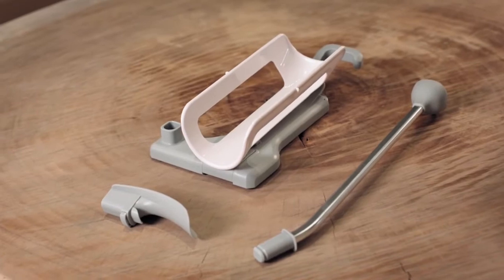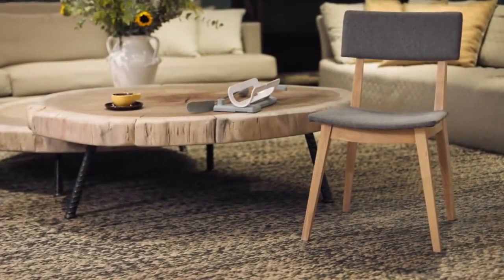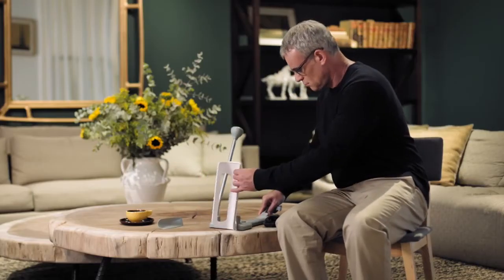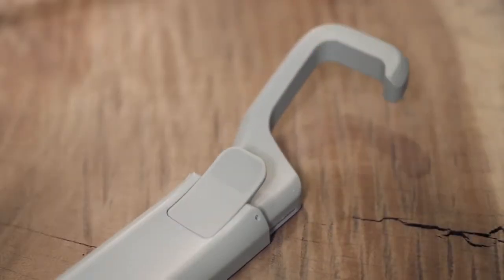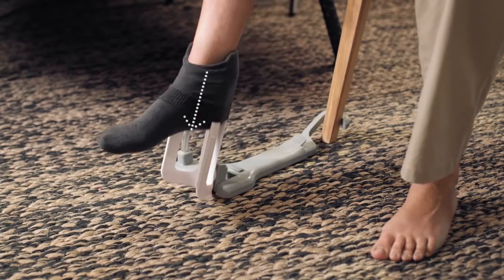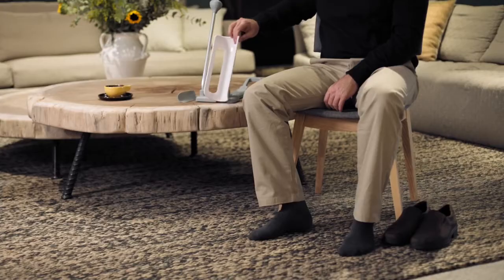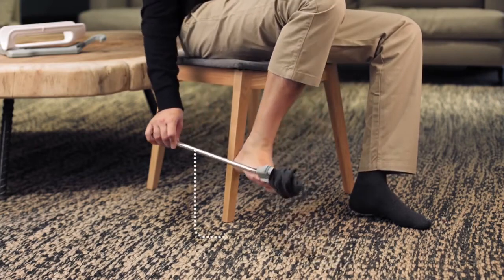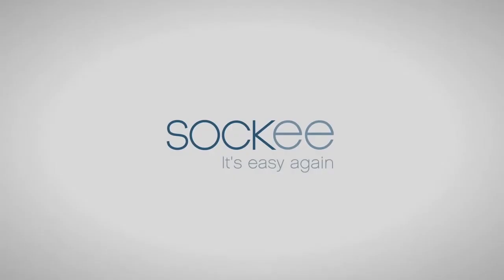Sockee Donning Device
How to use the Sockee donner to easily put on or take off socks.